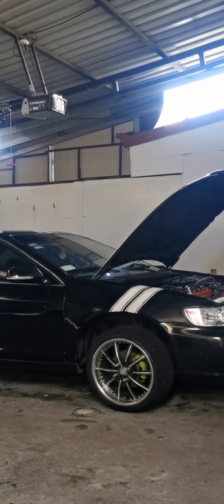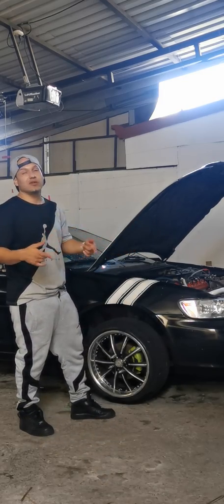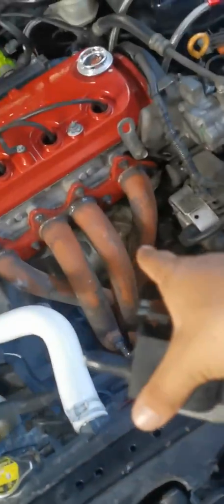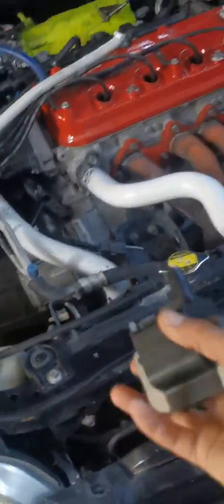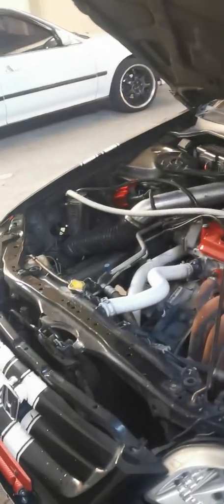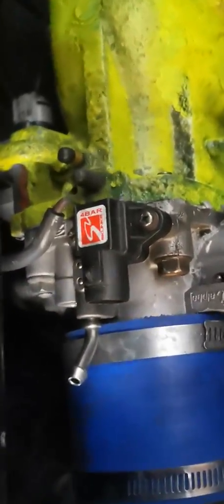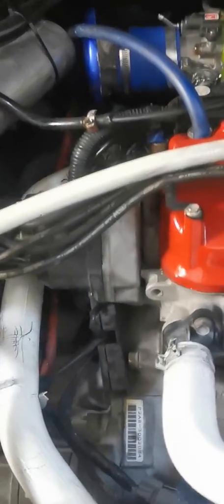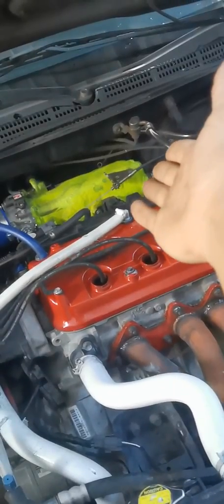Honda Accord distributor modification upgrade 2022 installed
Grim Reaper $leeper Accord Twin turbo project 2022 in da making ⛽🎬📽️🎞️🎥📸